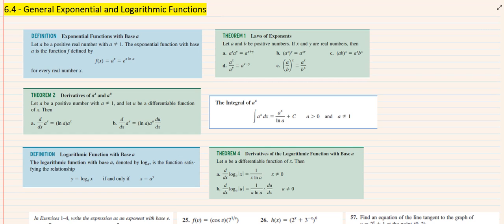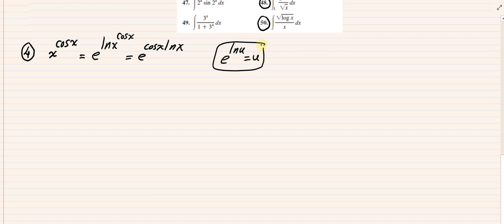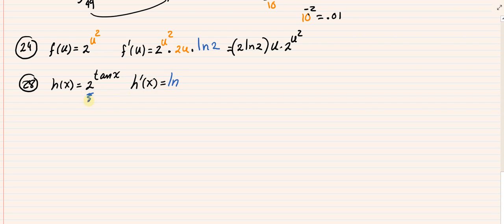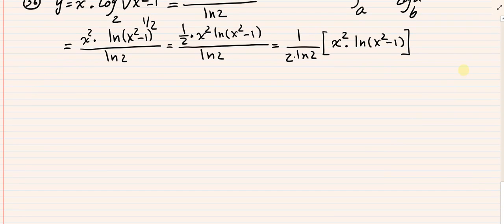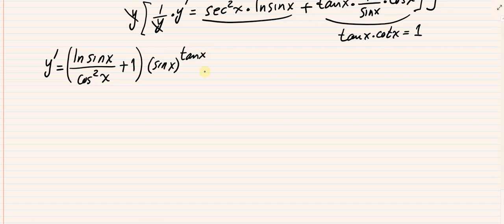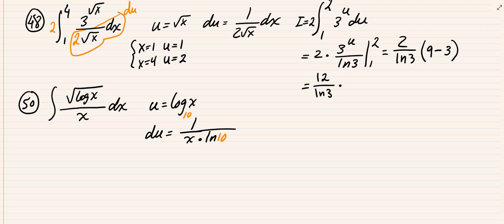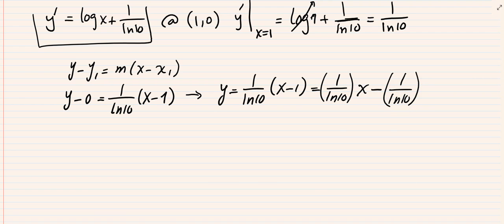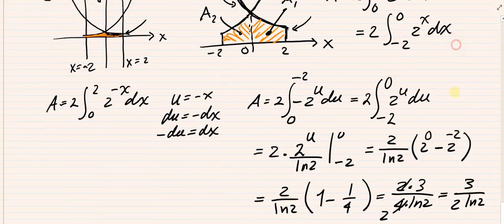Calculus I - Section 6.4: General Exponential and Logarithmic Functions